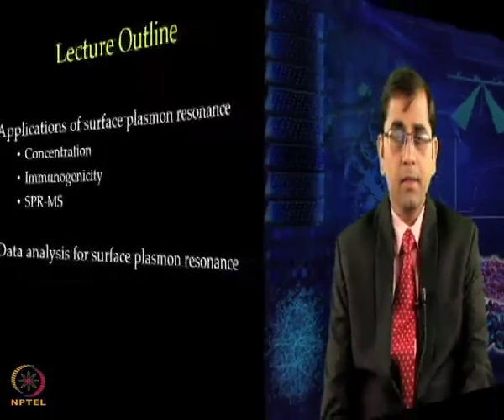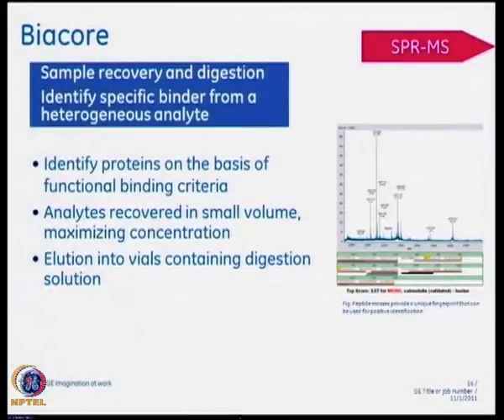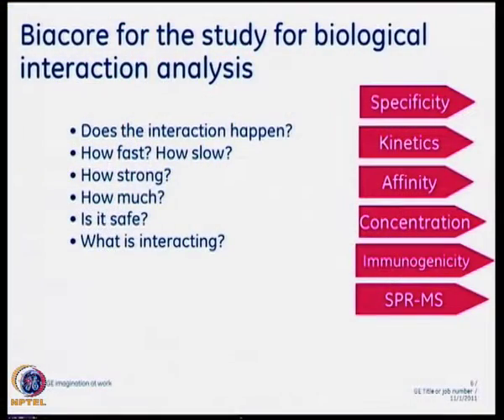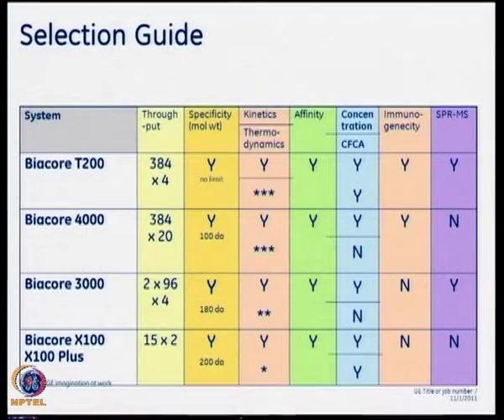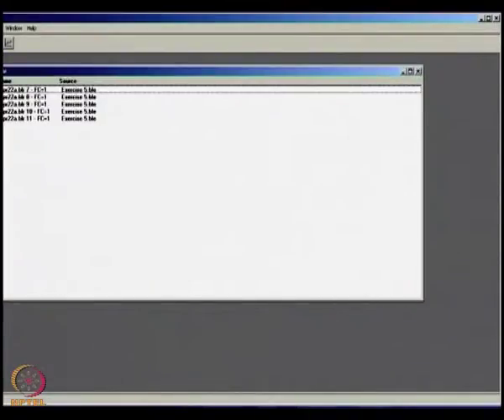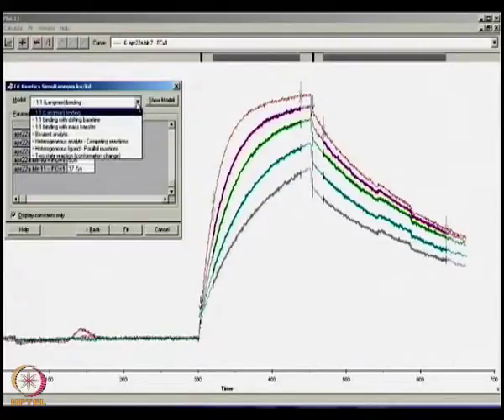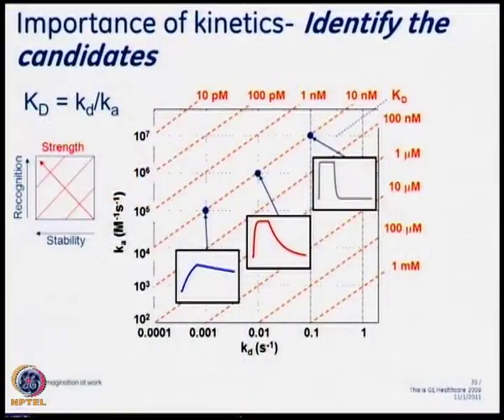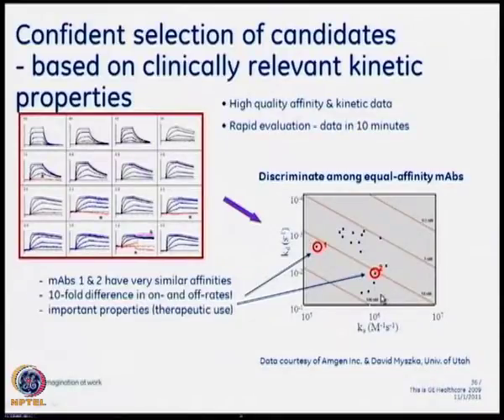SPR: Interactive Session - II